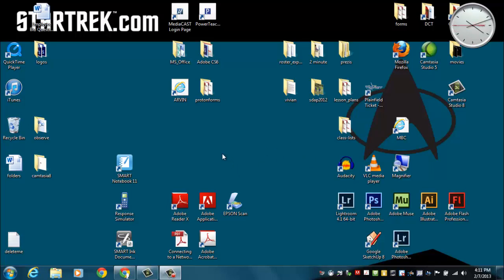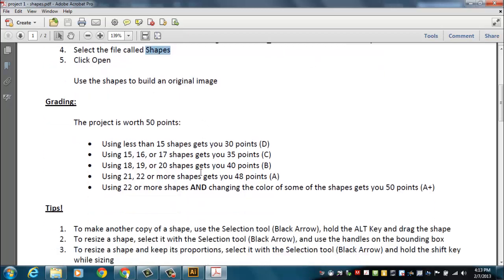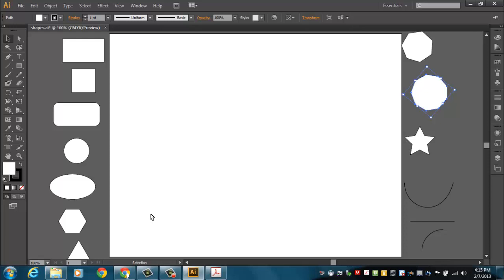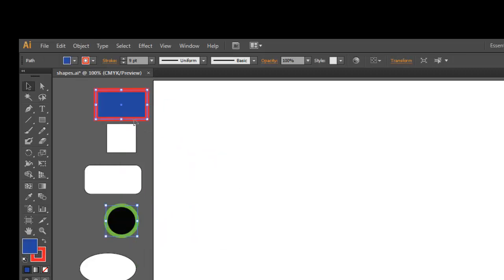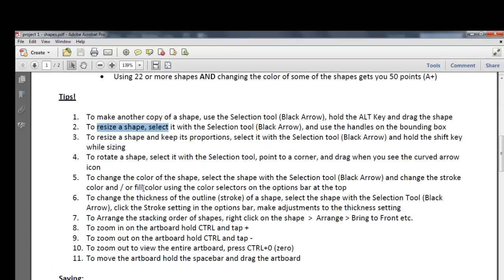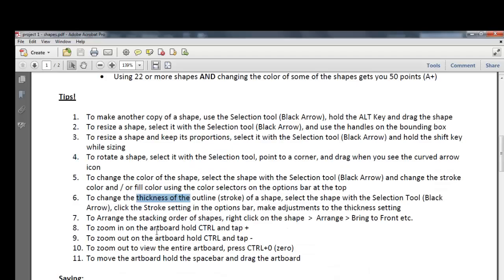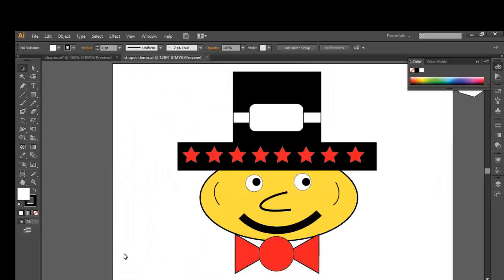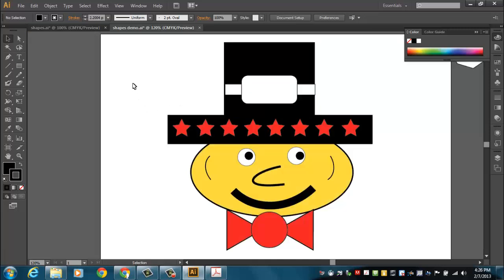001_Illustrator Shapes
Creating with pre-drawn shapes in Illustrator